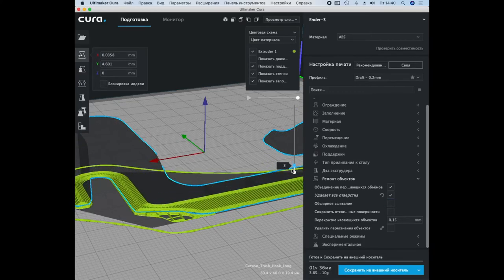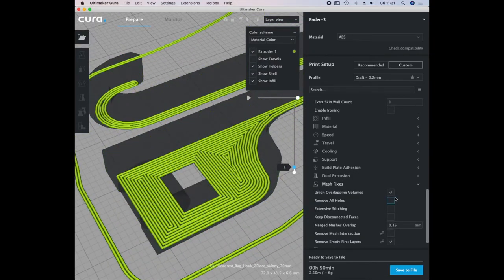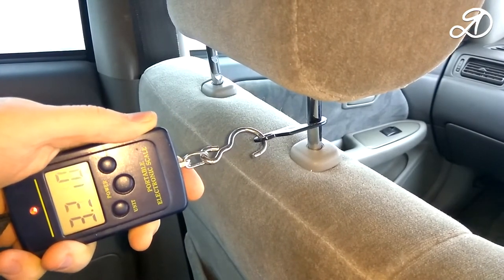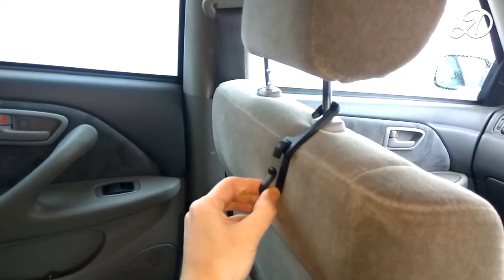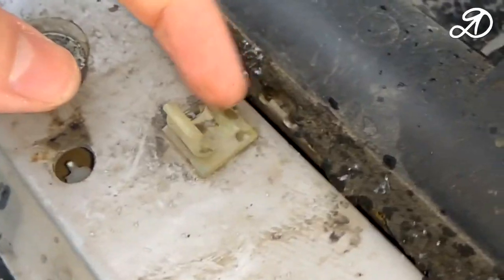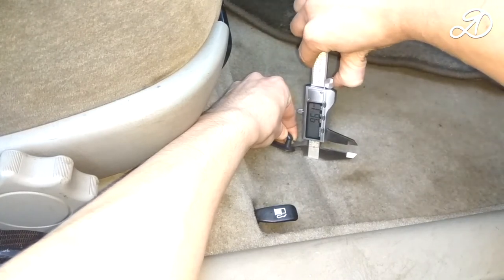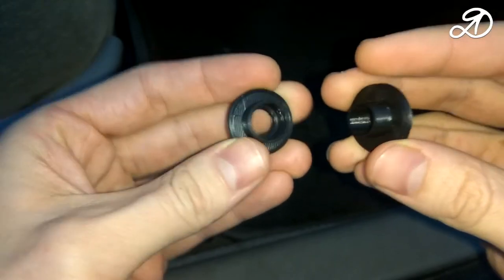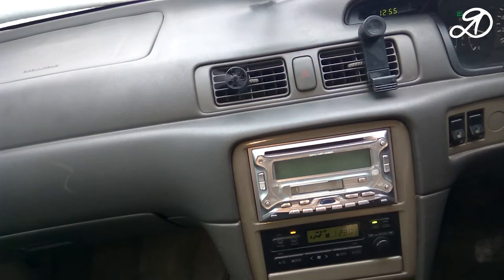5 things for my car on a 3D printer Creality Ender-3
In this video I will show what 3D models I printed for my car. This will be 5 things to a car printed on a 3D printer. I will tell you the features of preparing models for printing in the Cura program and test each product. Also in this video you will see how the parts look after treatment in acetone vapors. I just started using post-processing of parts and have not yet fully understood this issue, so the products do not always look as they should. The nose of the aircraft turned out pretty good.
ABS plastic was used for printing.
Extruder: 252-255
Table: 100
Speed: 30mm / s
Layer height: 0.2 mm
1) Hooks for head restraints.

Get_in_the_Car_and_Go